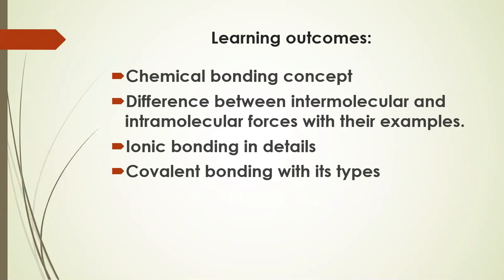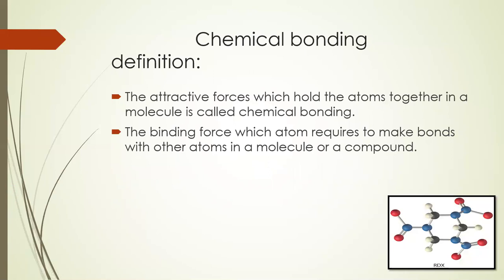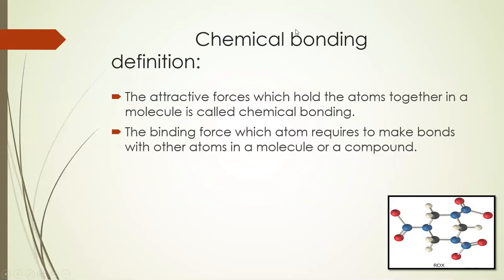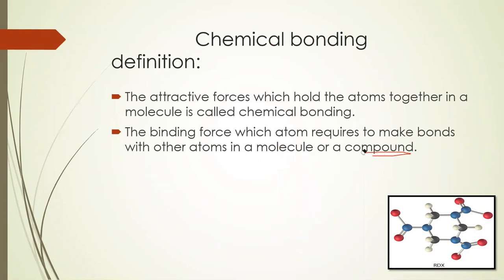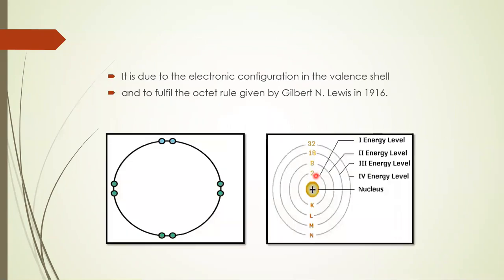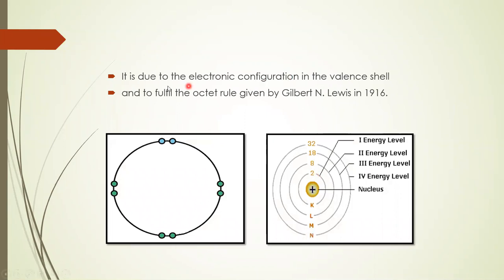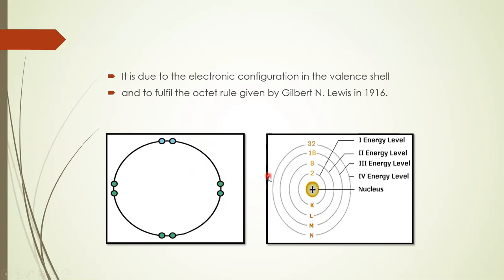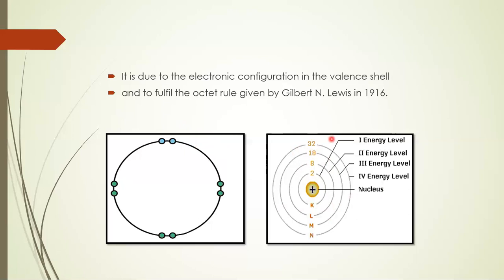Chemical Bonding Lecture # 1 by NED Engineer Syeda Minhal Bukhari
Miss Syeda Minhal Bukhari has explained Chemical Bonding in Detail
this is the 1st lecture of the three lectures series on this topic